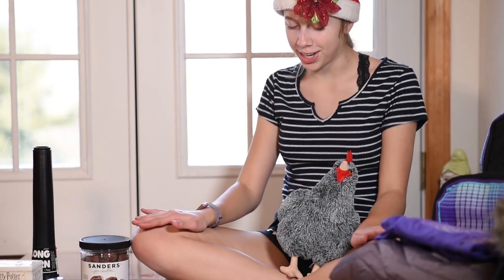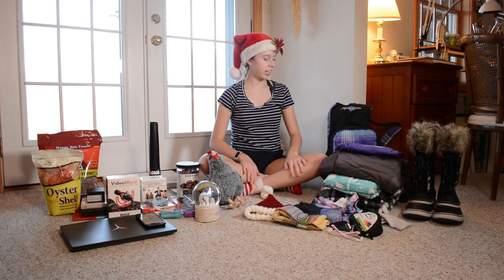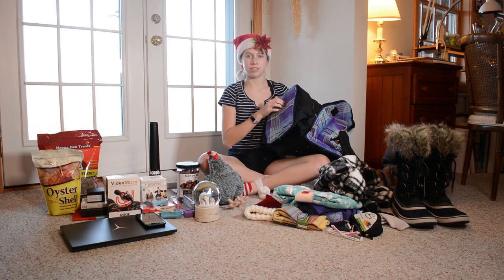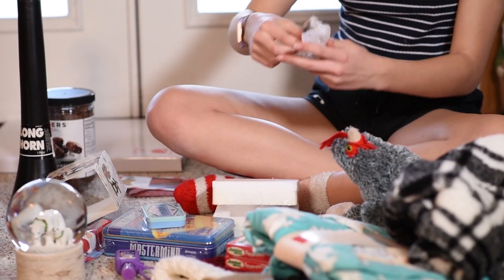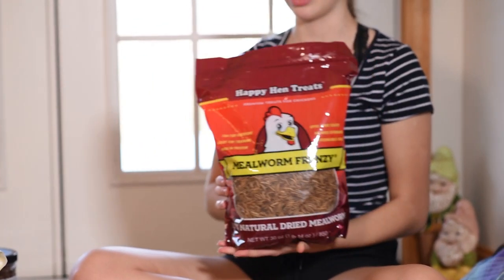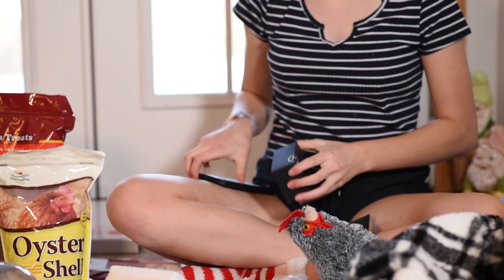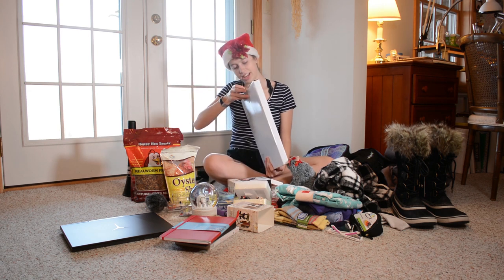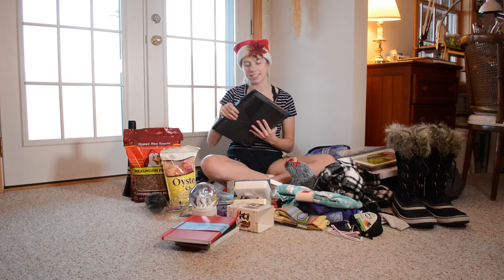Christmas Gift Haul - VLOGMAS WEEK 4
Happy holidays everybody! I am so grateful for all of these gifts! I hope you enjoy my vlog and haul :-)